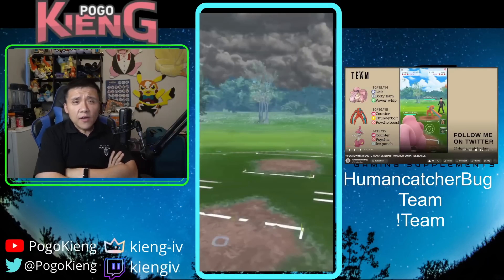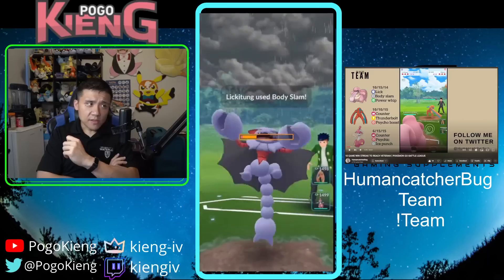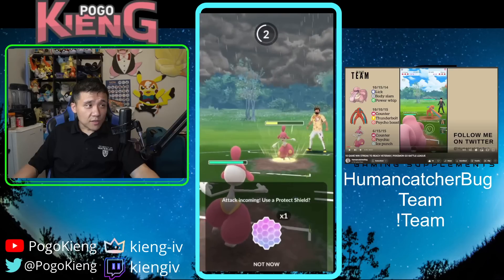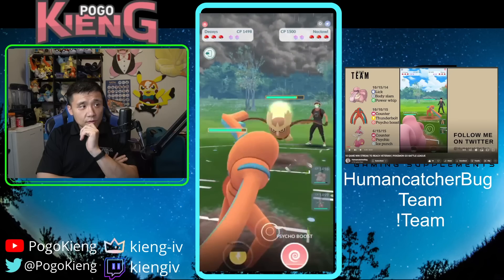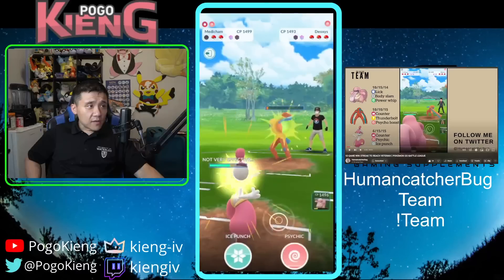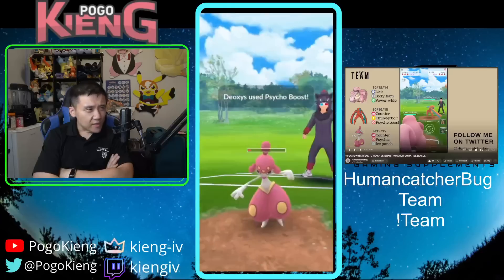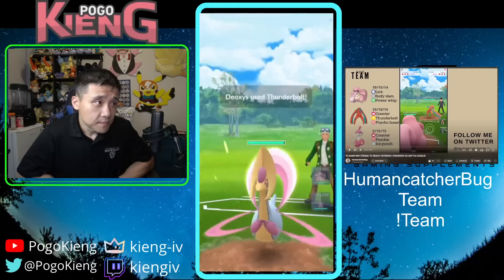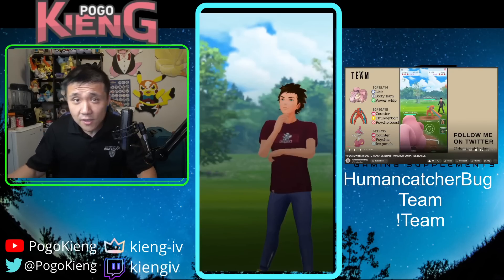+100 ELO WITH @HumancatcherBug TEAM | GO BATTLE LEAGUE